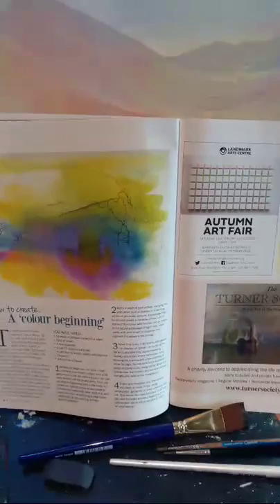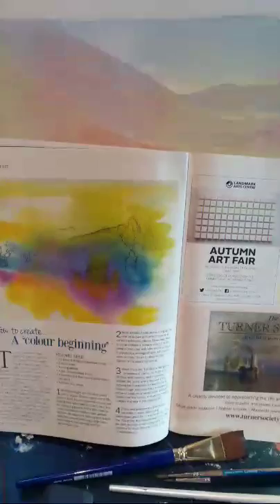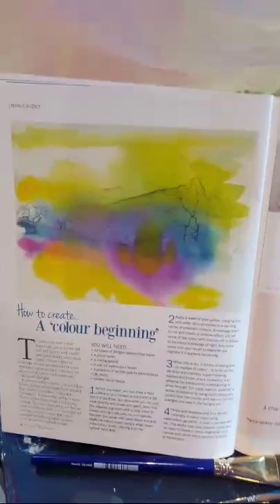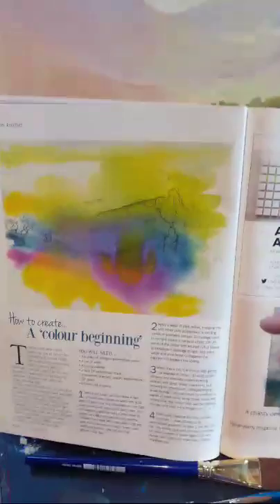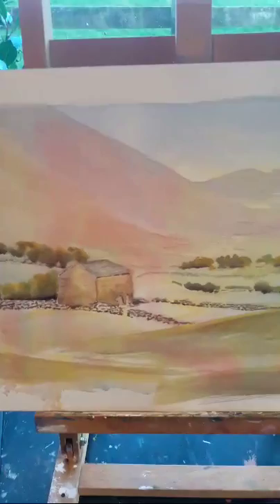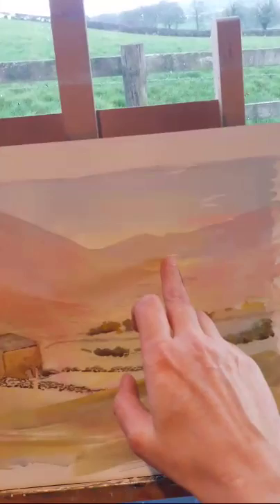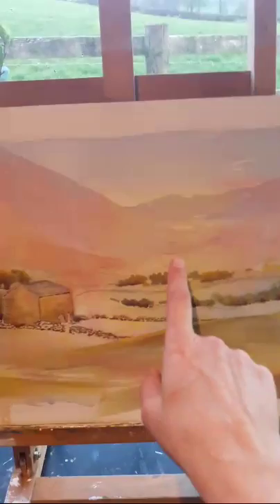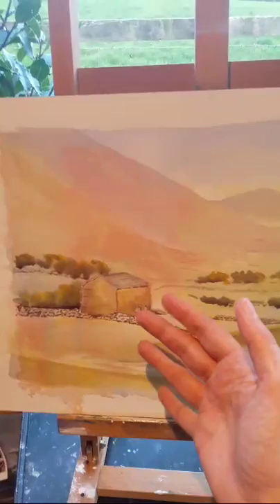Watercolour Technique - Colour Beginning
Purchases from this shop help to support this channels growth, thank you for your support.